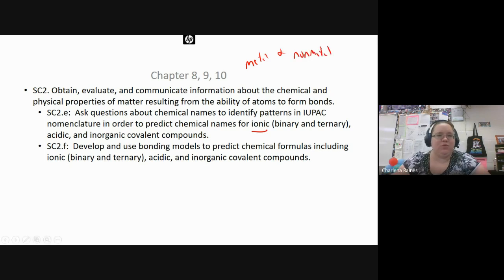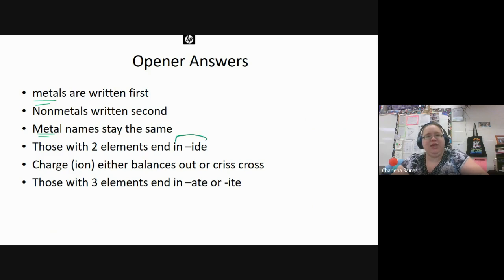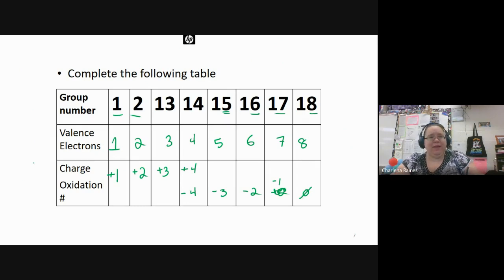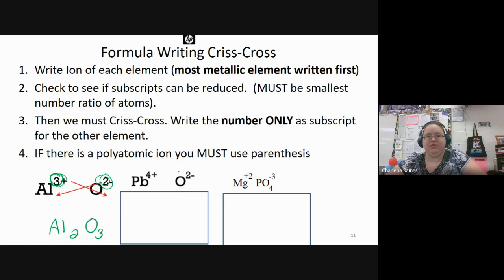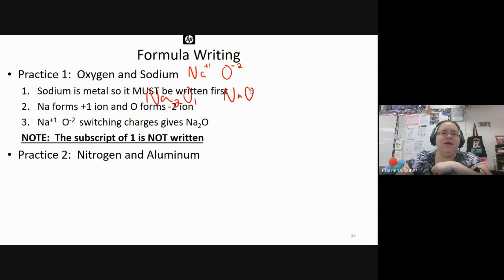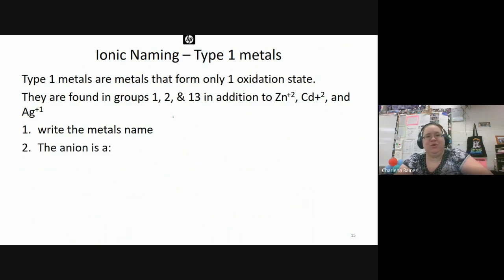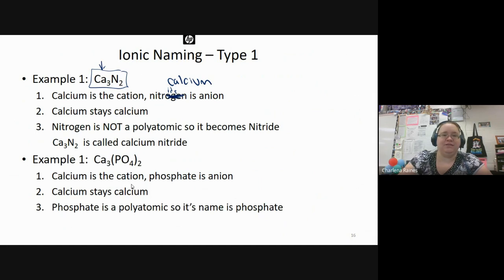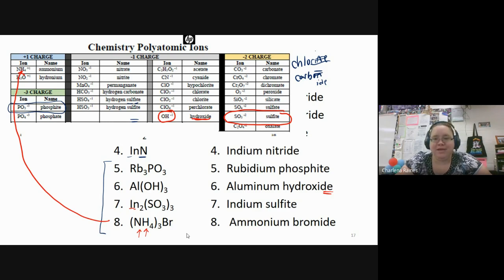Ionic Formula Writing & Naming Type 1 Day 1